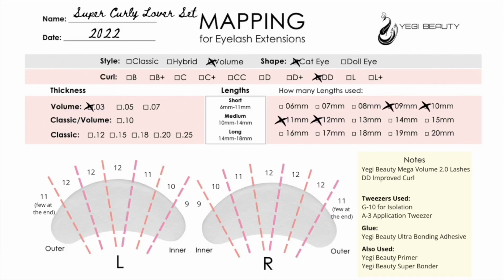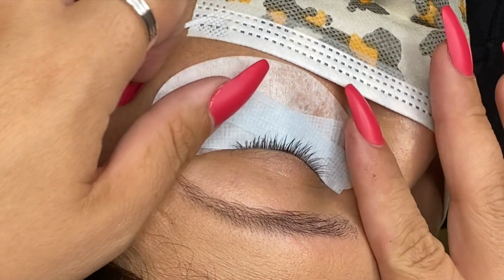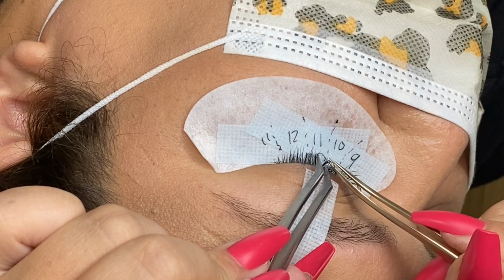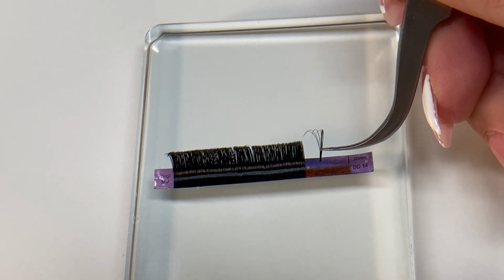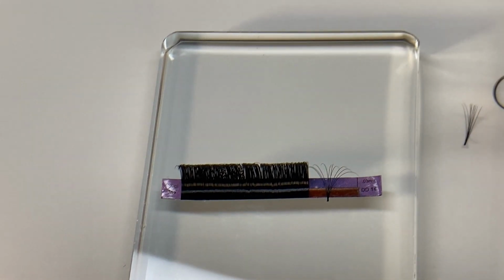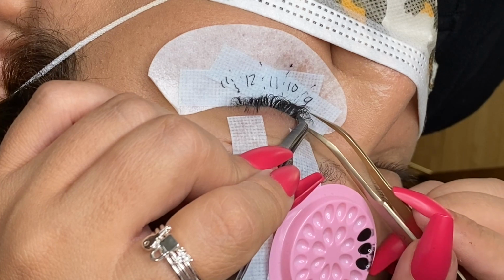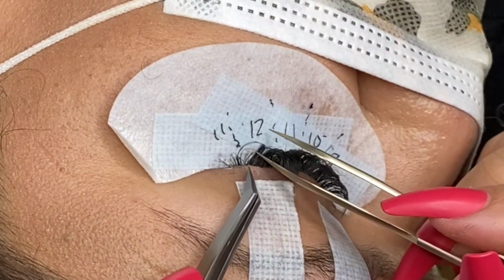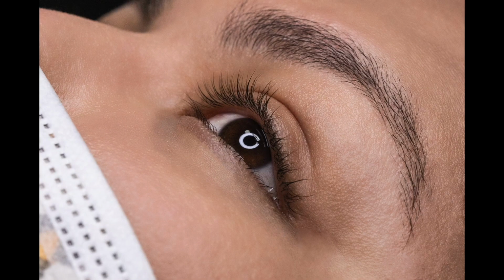Mastering DD Curl Extensions: Your Guide to Gorgeous, Curly Lashes | Yegi Beauty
Ready to step up your lash game? Join Yegi from Yegi Beauty as she dives into the world of super curly DD curl lash extensions! In this fun tutorial, you’ll learn how to create a stunning lash look that’s perfect for deep-set or big round eyes.

Concerned about DD curls narrowing your eyes? Yegi shares great alternatives like secret curl and regular D curl lashes to help you shine.

Watch her show you how to use Easy Fan Lashes for a quicker application that still delivers amazing volume. With Yegi’s tips on placement, glue application, and drying time, you’ll be set for success!

Don’t miss the impressive before-and-after transformation! Yegi wants to hear from you, too—share your experiences with different curl styles and mapping techniques. Let’s build a lively community of lash enthusiasts together!

Let us know what mapping you would do in the comments!

Yegi's Amazon Favorites

FEATURED PRODUCTS ---

Yegi's Recommended Products:
Sharpie Ultra Fine Point Pen
Jade stone - $7
Lint Free Gauze - $7
Hydrometer - $12
Neutrogena Eye Makeup Remover - $9
Neutrogena Makeup Towelettes - $9

TIME STAMPS -
0:00 Intro
2:27 Look Breakdown & Mapping
3:21 tutorial starts
3:55 Taping
4:29 Priming
4:42 Mapping Out
5:40 All About Easy Fanning Lashes
6:32 Why Do Easy Fanning Lashes Cost More?
7:42 How to Use Easy Fanning Lashes Tutorial
11:13 Using Tape for Inner Corner Isolation
11:53 Glue Pallets vs. Glue Rings
12:41 Is Brushing Bad for Lash Extensions?
13:07 Where Do You Place the Extension?
13:59 Do You Apply an Extension on Every Lash?
14:44 Trick to Using Your Super Bonder
15:15 Final Thoughts & Before/After